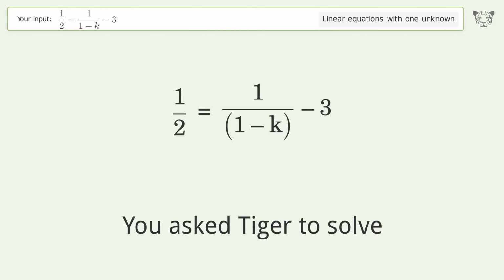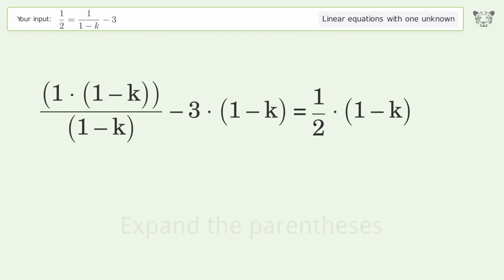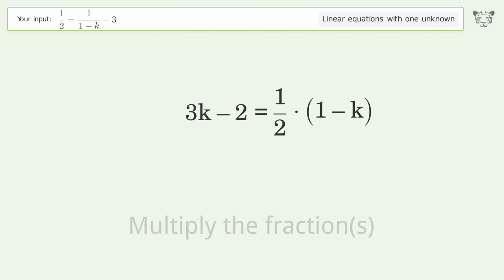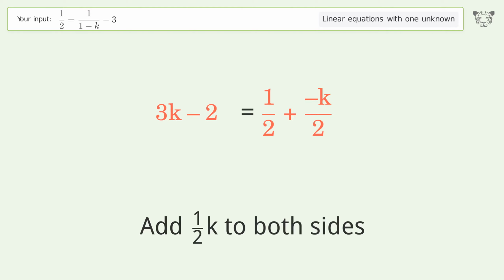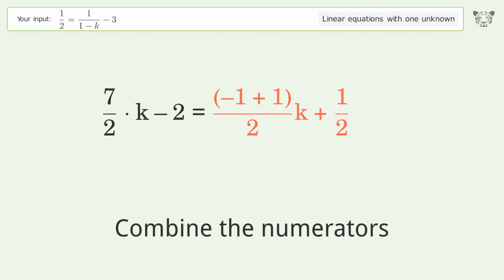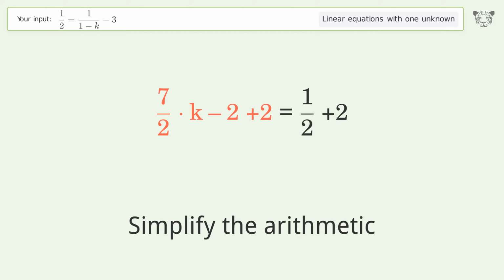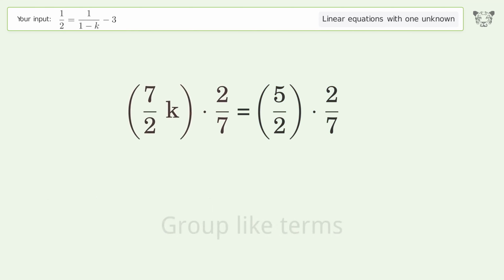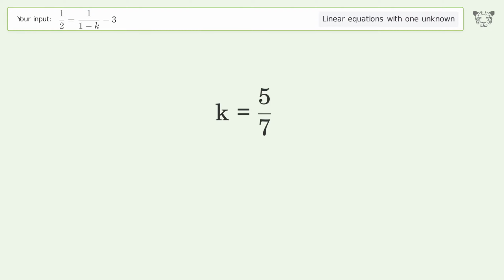Solve 1/2=1/(1-k)-3: Linear Equation Video Solution | Tiger Algebra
Struggling with 1/2=1/(1-k)-3? Watch our step-by-step video on Tiger Algebra to master this linear equation effortlessly. Also check out for more tips and tricks for dealing with linear equations with one unknown